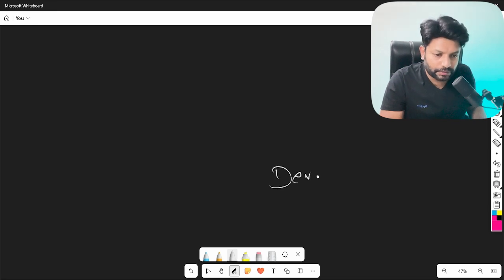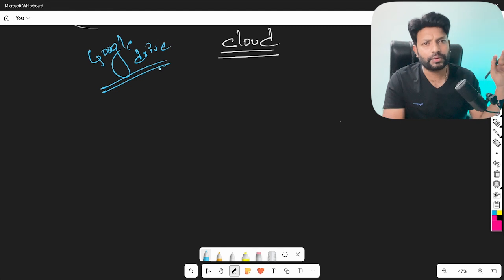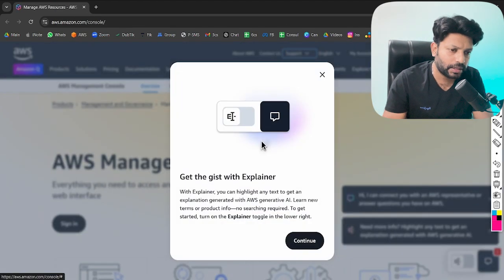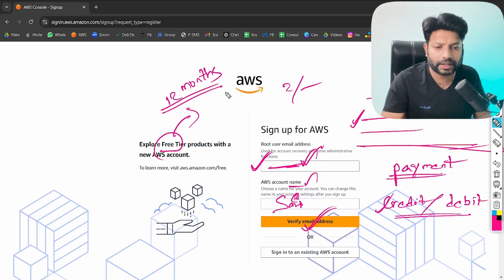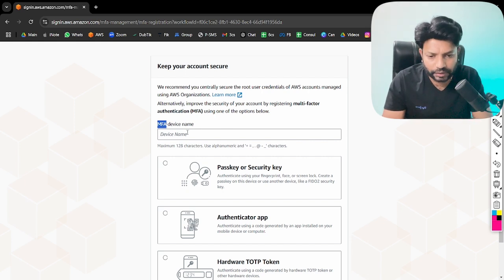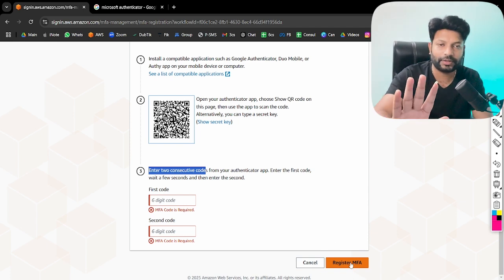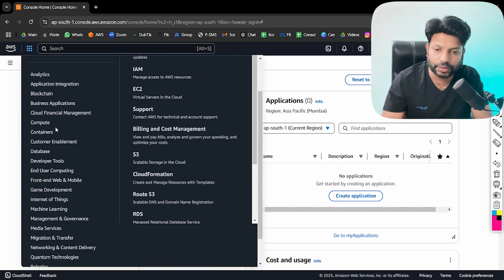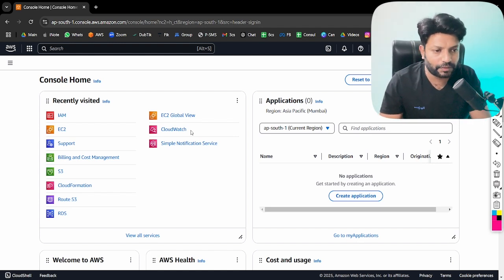AWS Cloud Overview & AWS Account Creation | DevOps Tutorial | By Mr. Sai